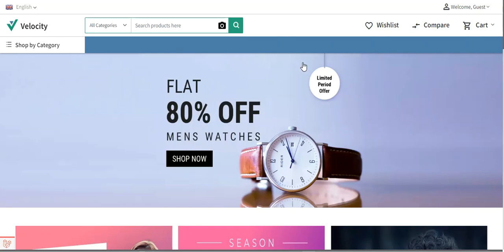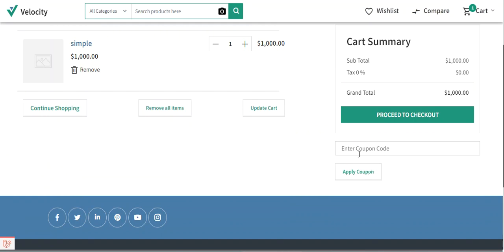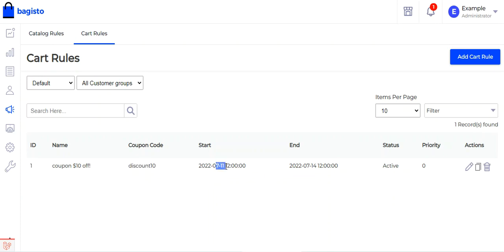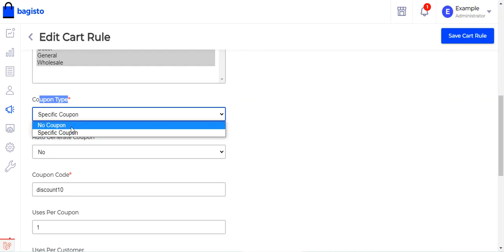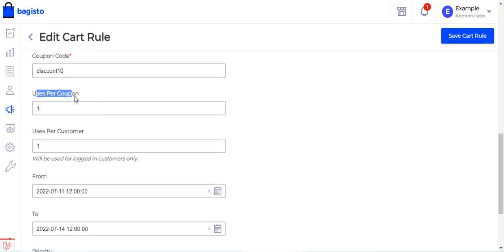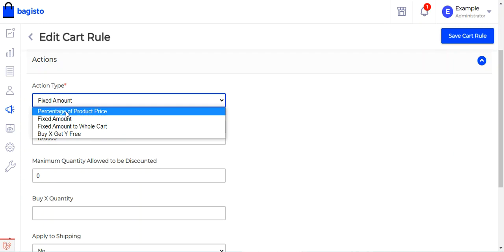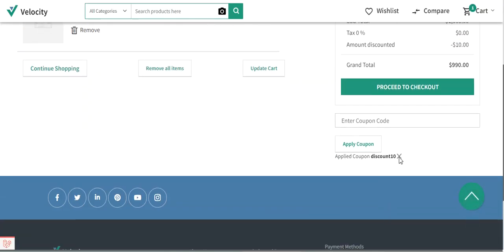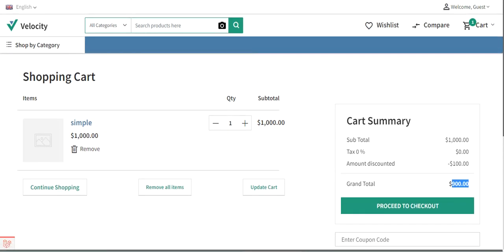How To Create Coupons In Bagisto?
In this video, we have shown how the admin can create the coupon codes in Bagisto and how the customers can apply the coupon codes within the shopping cart itself at the storefront.

2. Raise a Ticket via our HelpDesk system